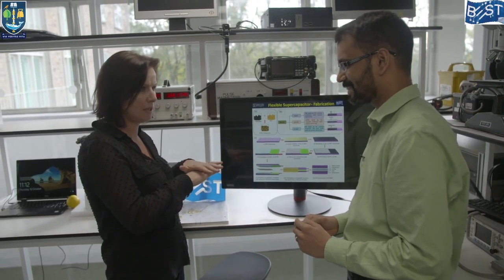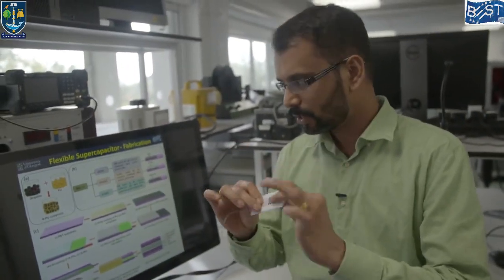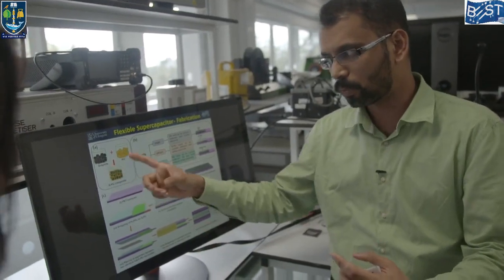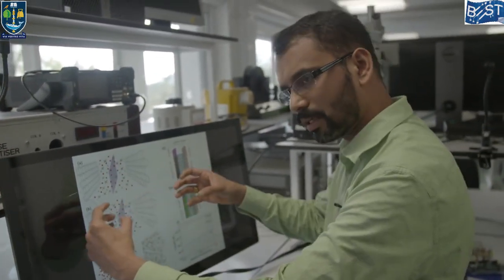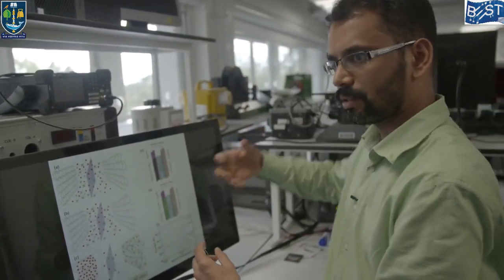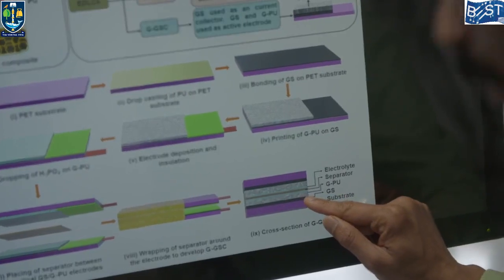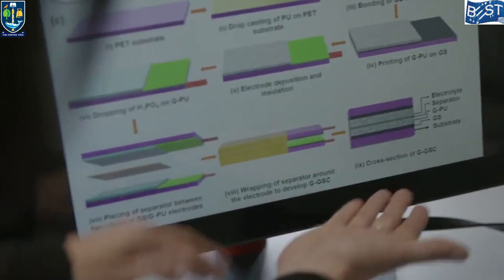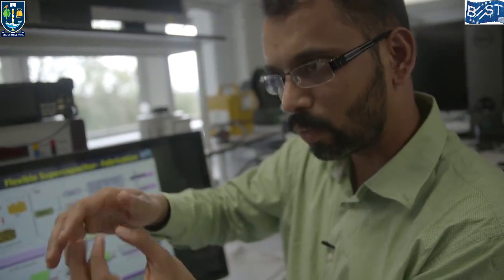Flexible Supercapacitor based on Graphene–Graphite Polyurethane Composite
The video shows BEST group's recent work on Graphene–Graphite Polyurethane Composite based flexible supercapacitors (SCs). The video explains the working of SCs as well as fabrication. The developed SCs have been shown to provide energy for wide applications, namely: (a) solar‐powered energy‐packs to operate 84 light‐emitting diodes (LEDs) for more than a minute; (b) drive the actuators of a prosthetic limb; (c) powering high‐torque motors; and d) wristband for wearable sensors. This video was prepared by CGTN for the science episode ‘razor’. More details on this work can be found